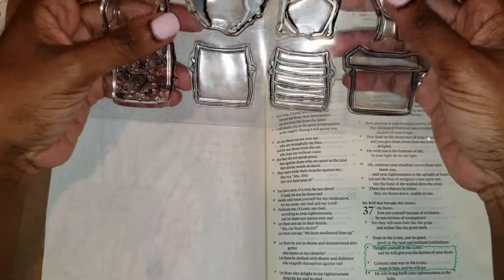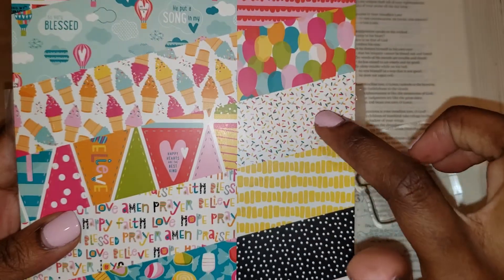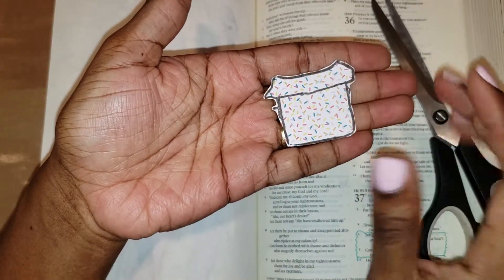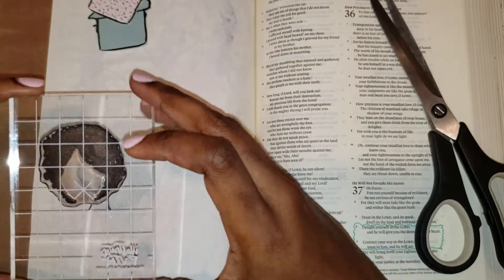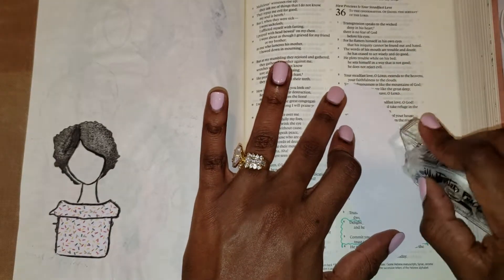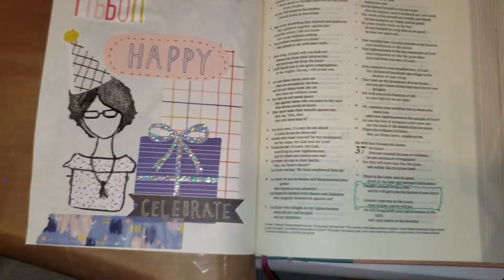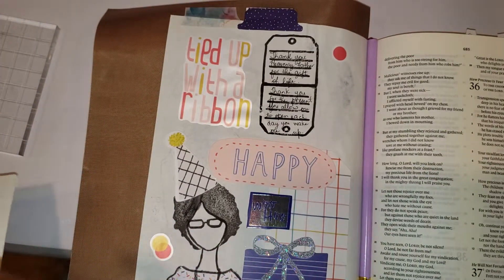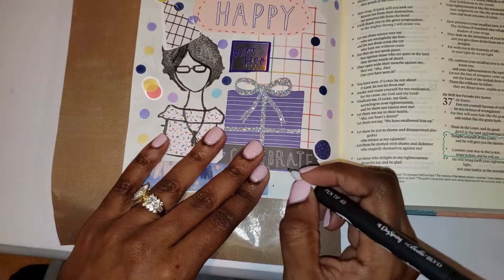If_confetti process video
Process video for Illustrated Faith Confetti devotional

My Creative Bible